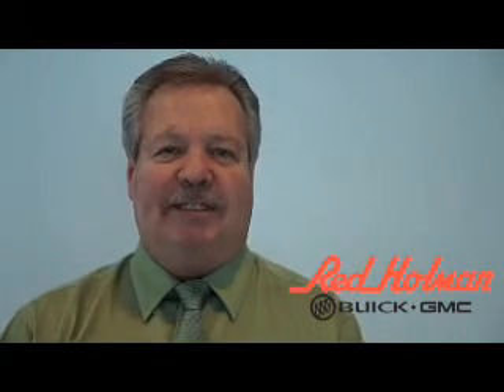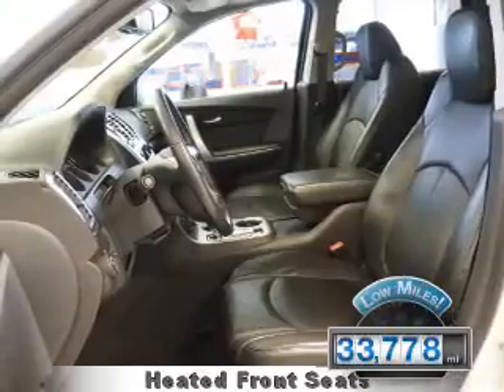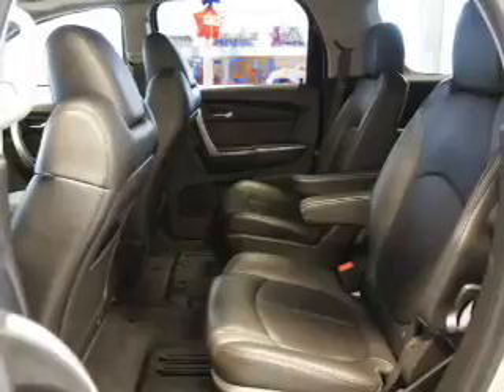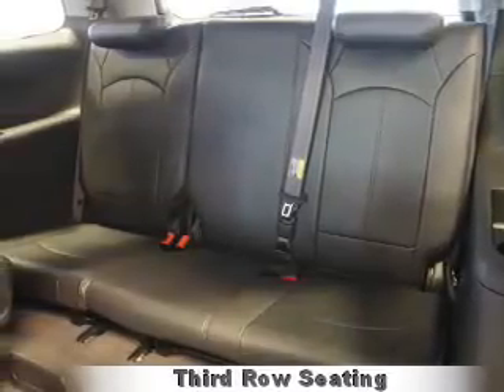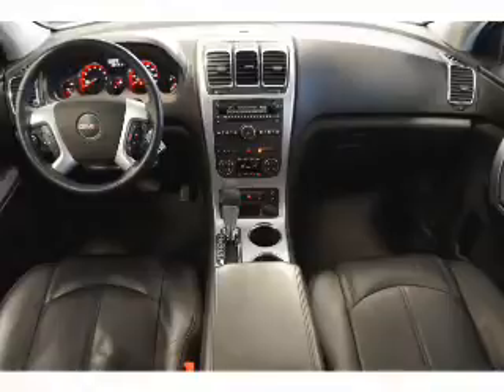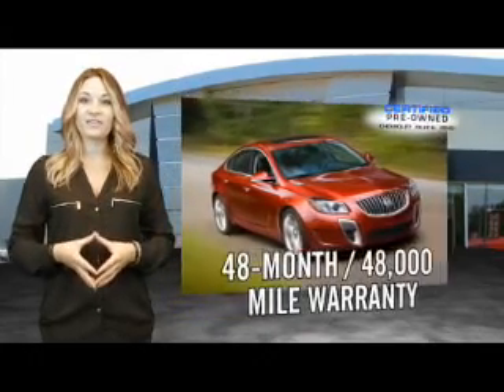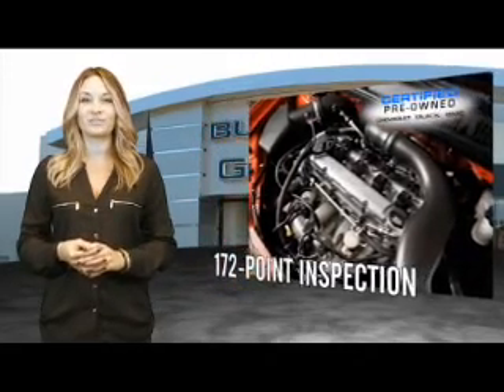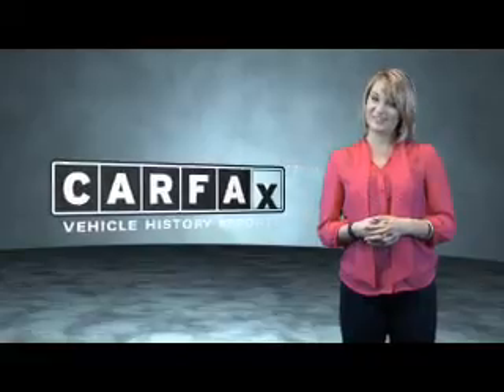2012 GMC Acadia 87701 - Westland MI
Year: 2012
Make: GMC
Model: Acadia
Trim: SLT-1
Engine: 3.6 liter 6 cylinder FWD
Transmission: 6-Speed Automatic
Color: Silver
Mileage: 33778
Address:
VIN:1GKKRREDXCJ386590